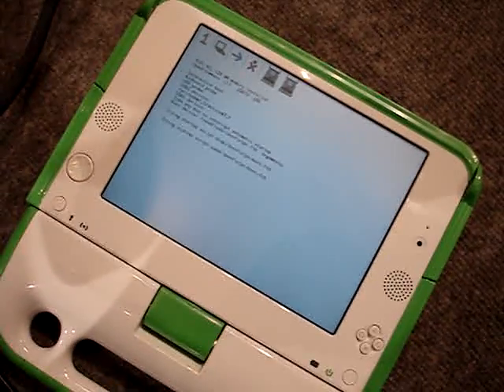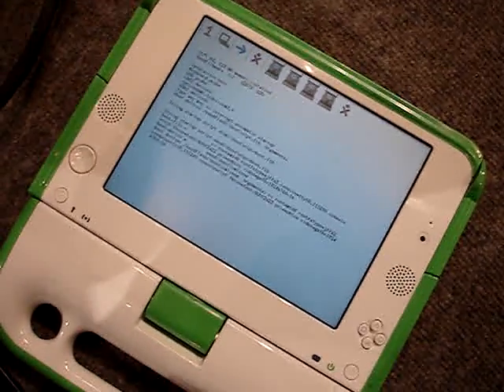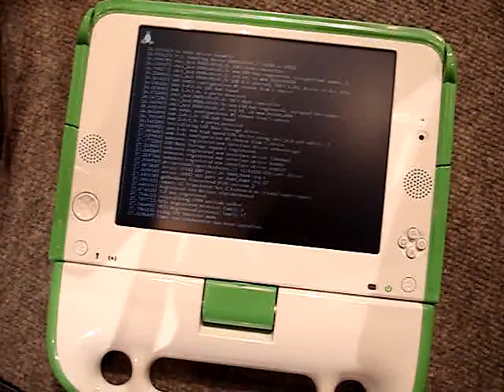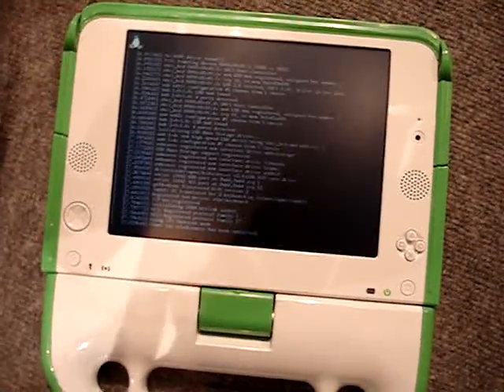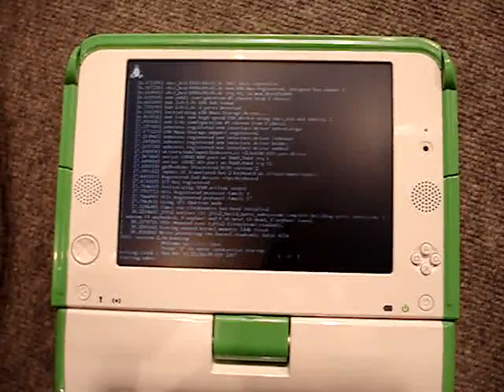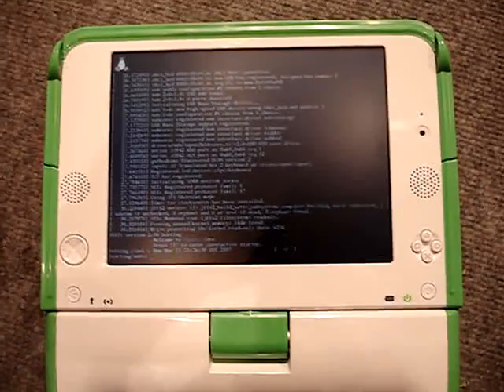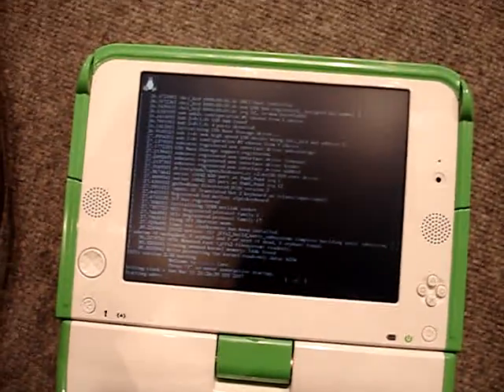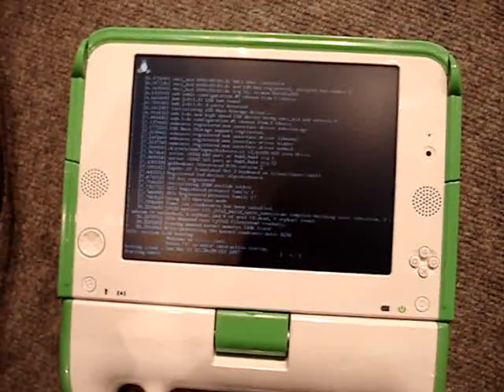olpc bootup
One Laptop Per Child booting up took a little over two minutes before we saw the GUI